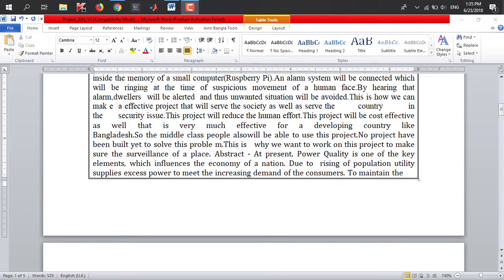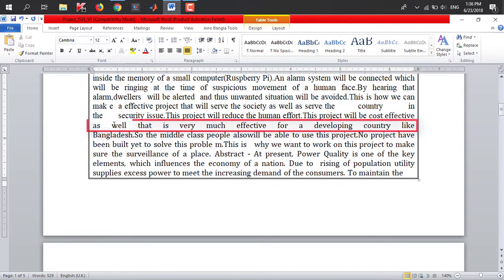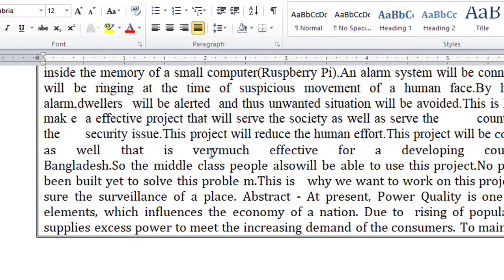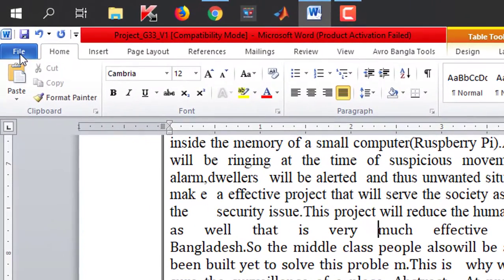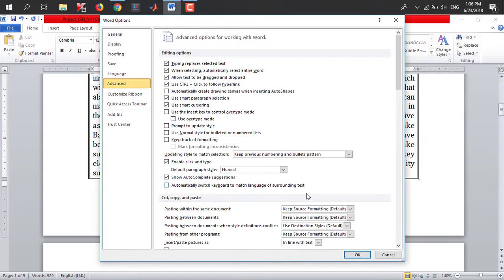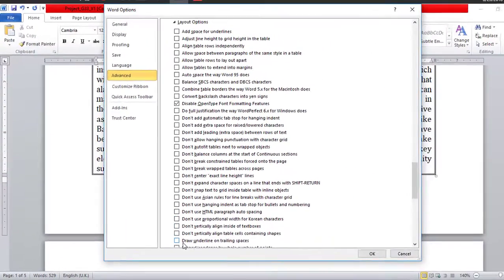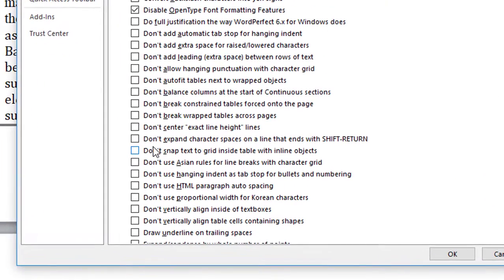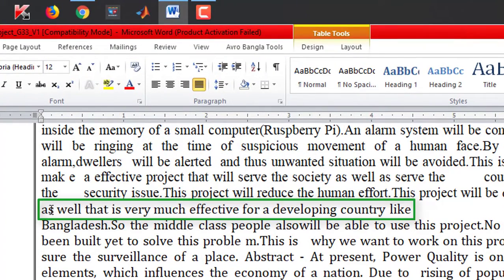How to Remove Extra Spacing Problem in MS Word | Remove Large Space | LeonsBD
In MS Word extra spacing problem occurs frequently when you modify a paragraph or for other reason.This is a simple but if you don't know how to fix it then this can be very much irritating to u.I have shown the solution step by step in this tutorial.Again if u face any problem regarding this tutorial comment in the comment section.

IF STILL YOUR PROBLEM REMAINS UNSOLVED, WATCH THE FOLLOWING VIDEO...
How To Solve Extra Spacing Problem Between Words in MS Word for both single and Double Columns Video
Click on following timestamps to watch the certain point:
0:00 | Intro
0:04 | Extra spacing Problem
0:26 | Solve Extra Spacing Problem
1:26 | Conclusion